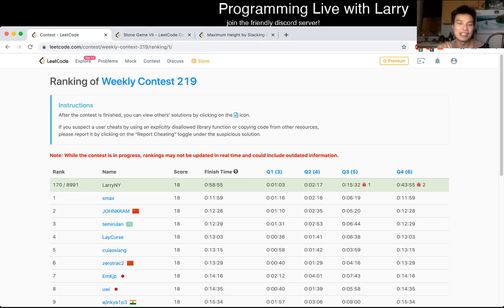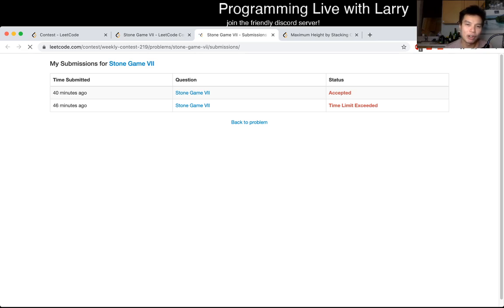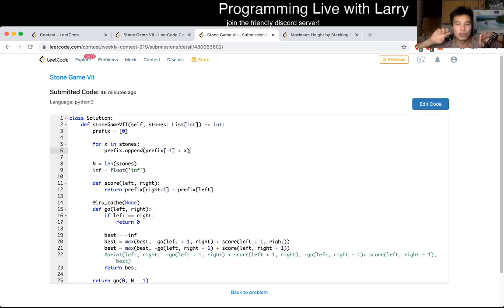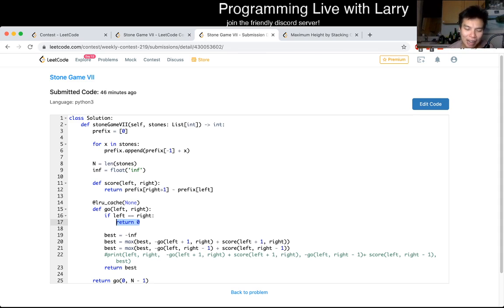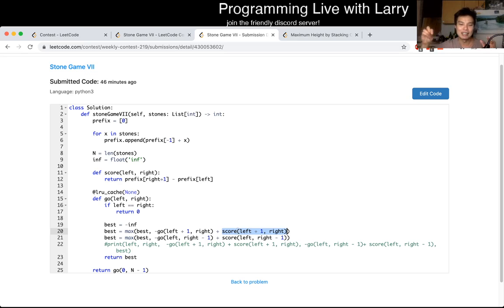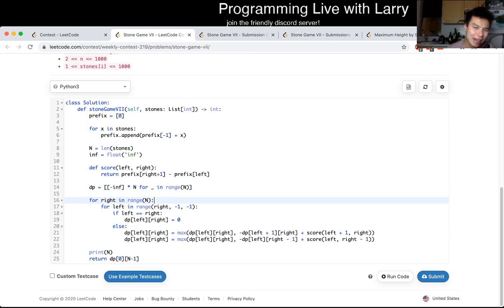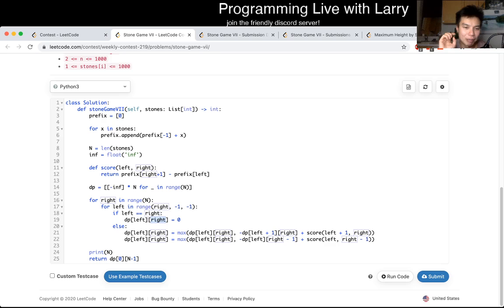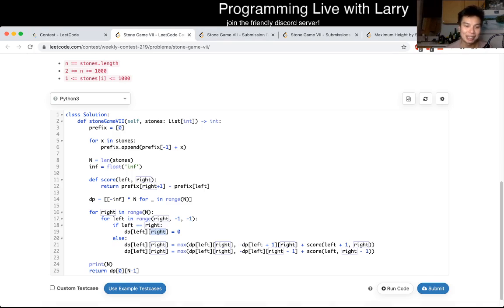1690. Stone Game VII (Leetcode Medium)